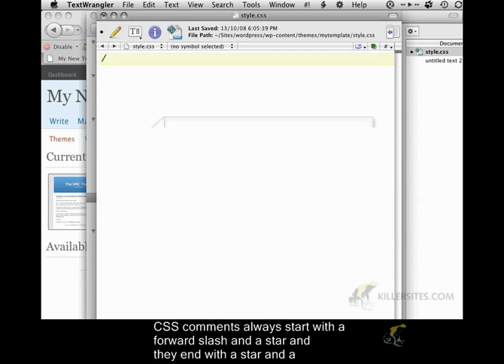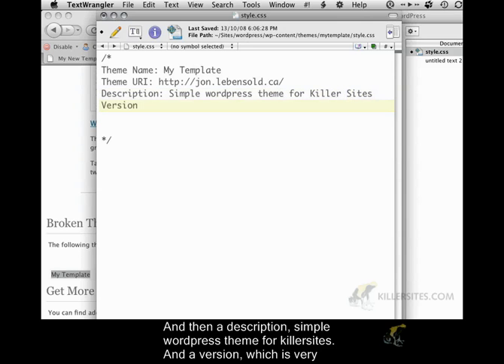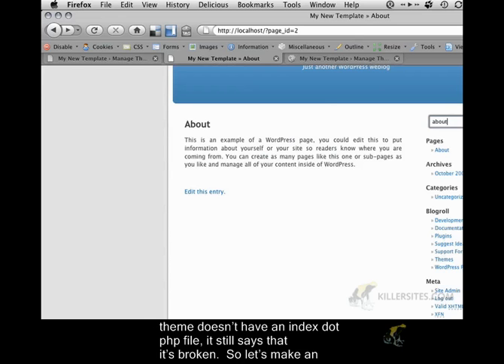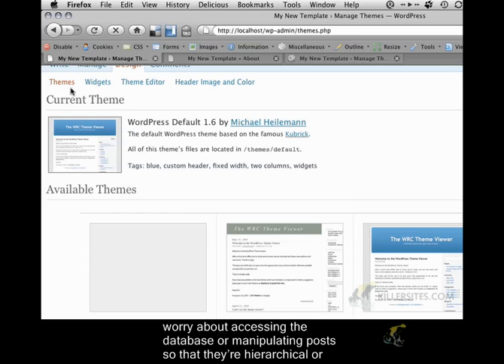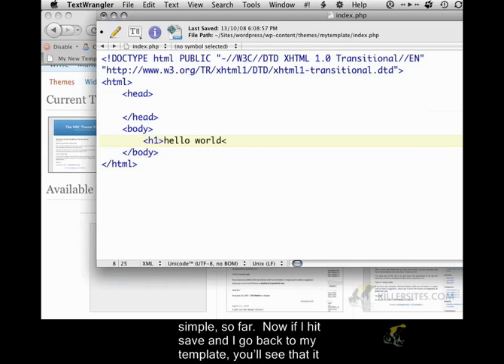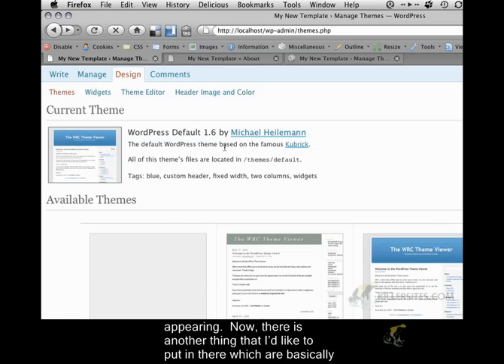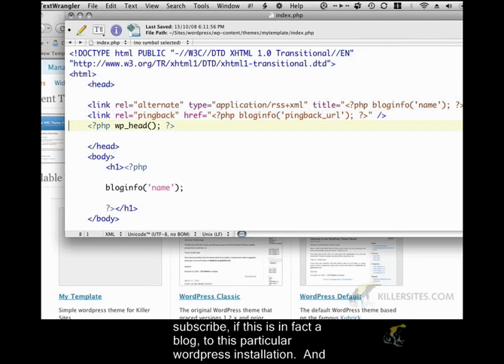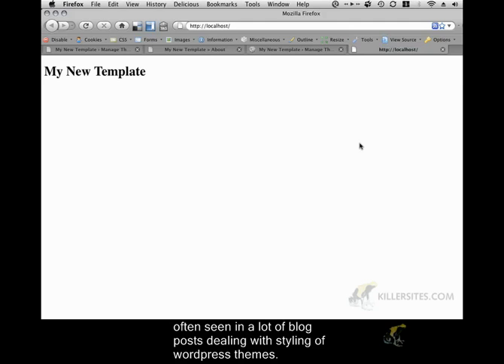Wordpress Theme From Scratch Closed Captioned - Setting Up Wordpress Part 2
This is part 2 in a two part closed captioned series, where we start teaching you how to set up a Wordpress theme. From our Closed Captioned Wordpress Theme From Scratch Course!